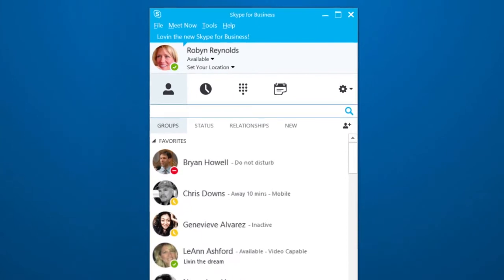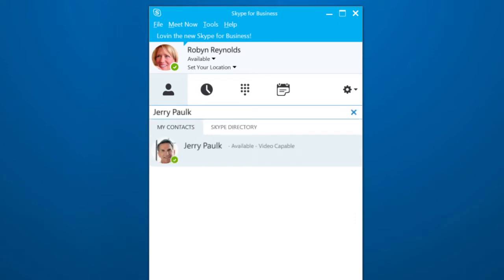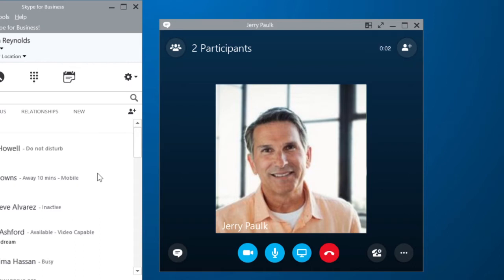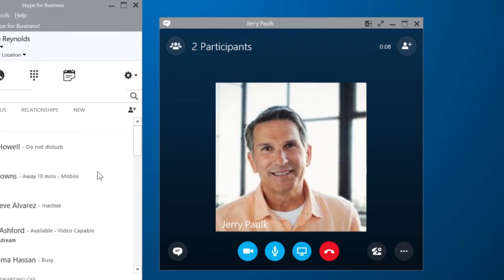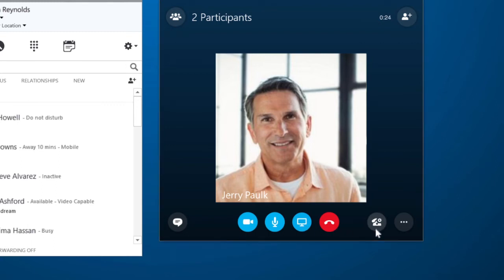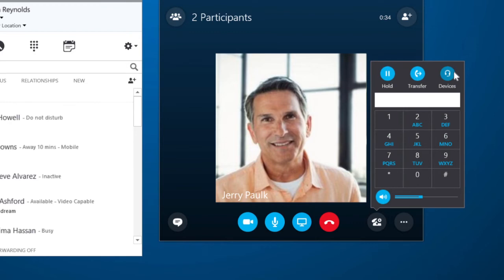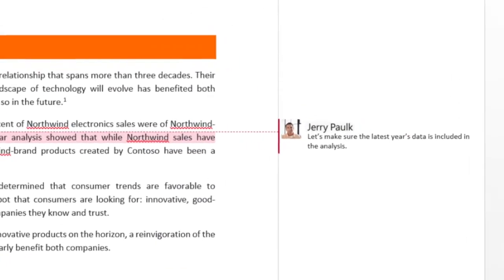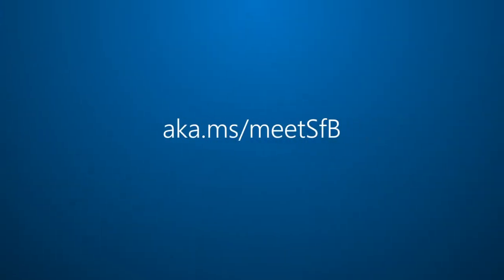11 | Make a call | Communicate Online | Microsoft Digital Literacy.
Make a call

Skype allows you to call someone using their phone number or using their contact profile in the Skype directory.